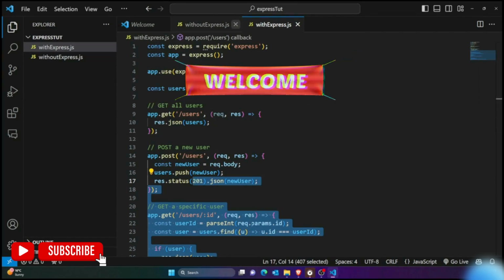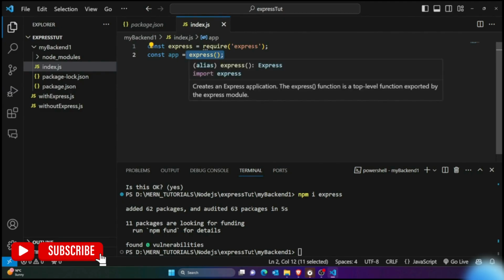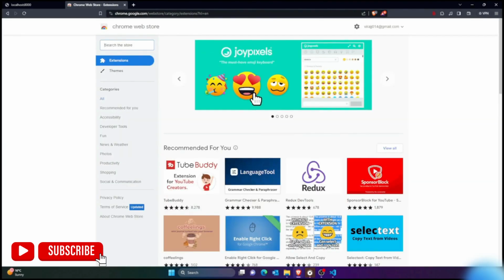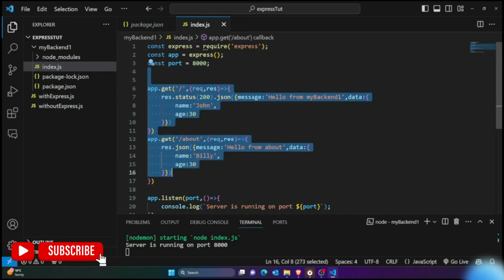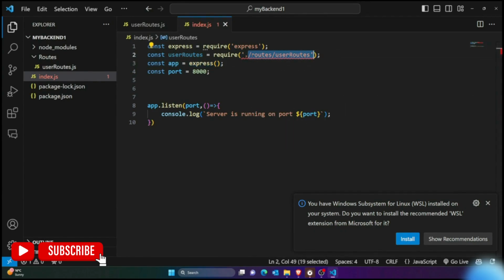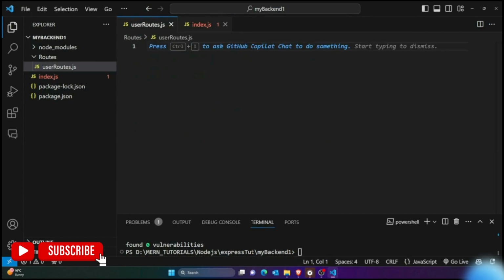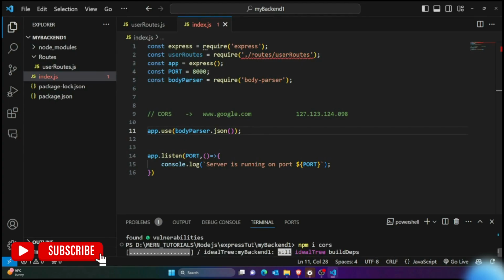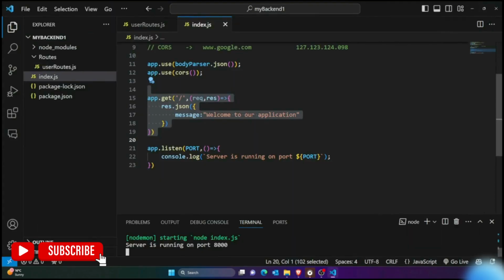Basic Structure of an Express.js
Import Express → require('express')

Initialize App → const app = express()

Middleware → Functions that run before requests hit routes (e.g., express.json())

Routes → Define endpoints (GET, POST, etc.)

Listen → Start server with app.listen(PORT)